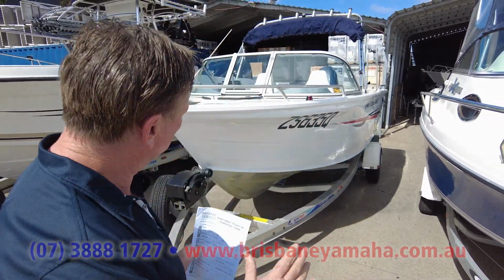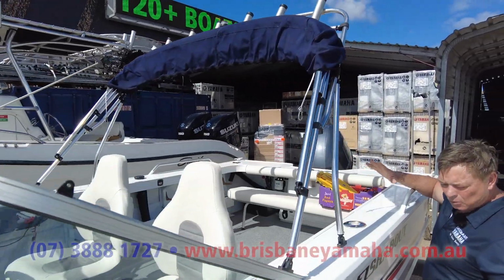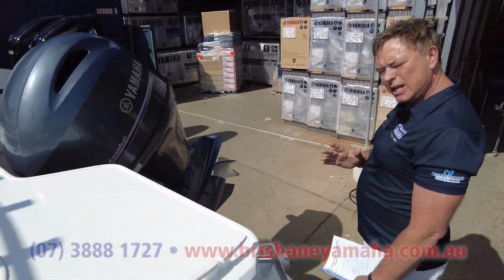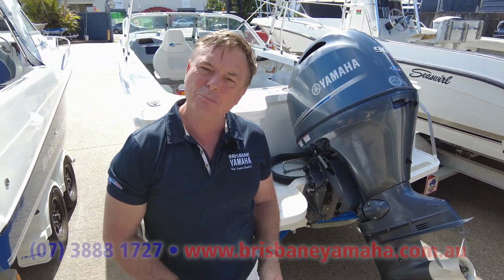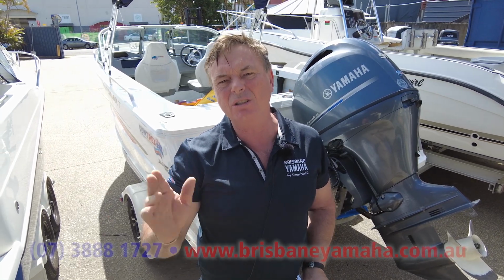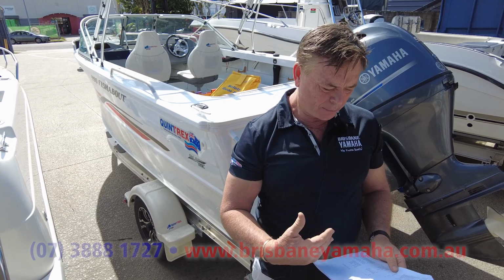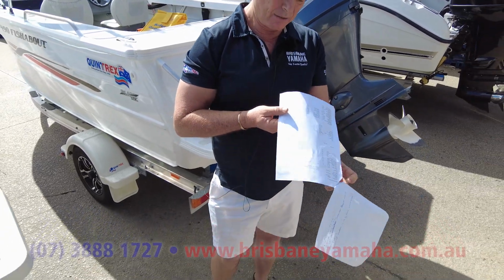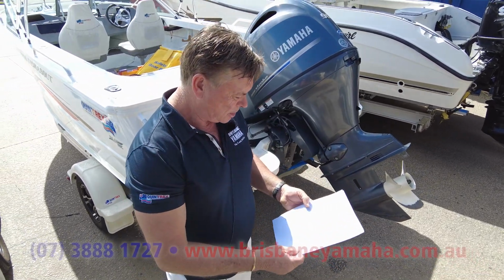Why should you buy used boats from Brisbane Yamaha and not one of the 'websites'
Each year hundreds of used boats are checked, workshop approved, rejuvinated, and resold at Brisbane Yamaha.

When you buy from us you can have peace of mind that you are buying quality. A boat that won't let you down and will bring many years of happiness for you, and maybe even the generation after you.

We have so much confidence in our used boats that we offer a warranty, guaranteeing the quality of our used boats.